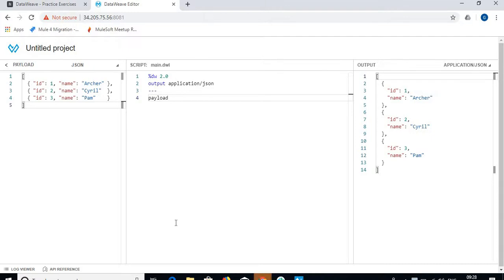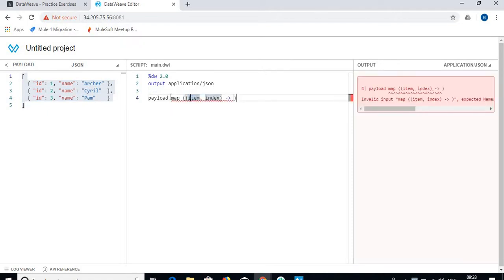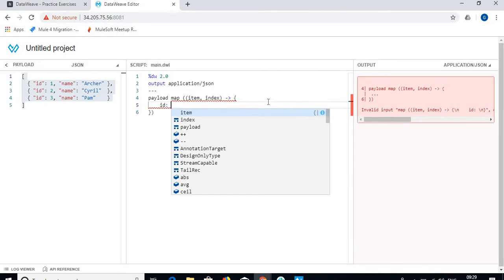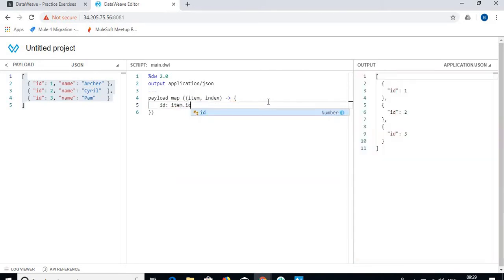8 - Map Function in Dataweave - Practice Example 2 in @mulesoftvids with @sfdcpanther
About @pantherschools  -
PantherSchools is a leading provider of @salesforce  and @mulesoftvids  tutorials and resources. Founded in 2017 by Amit Singh, PantherSchools has helped lakhs of individuals across the globe to learn Salesforce and MuleSoft and start their careers in these technologies.